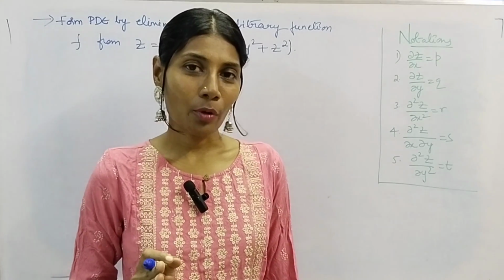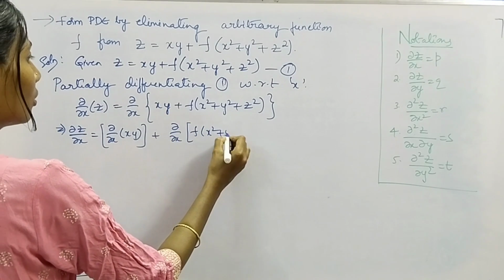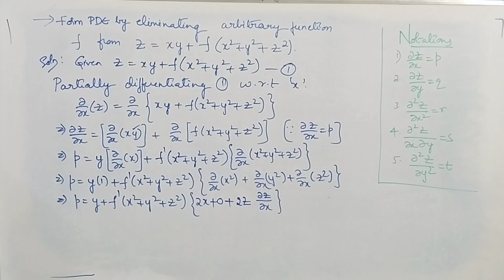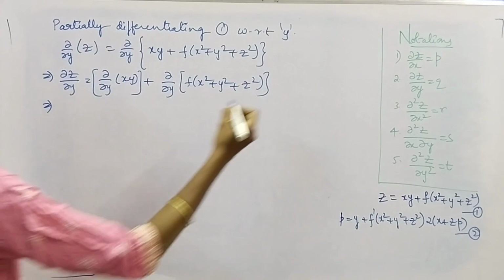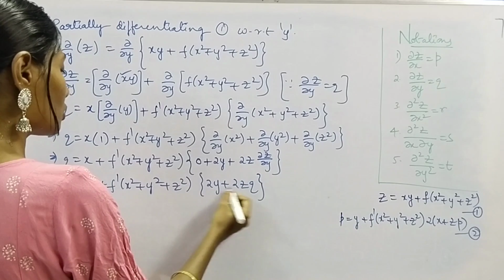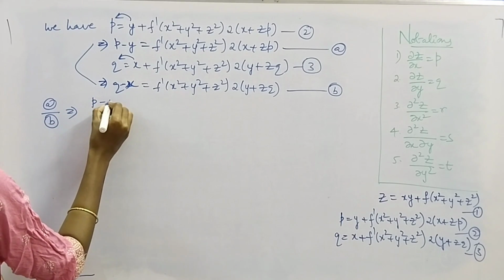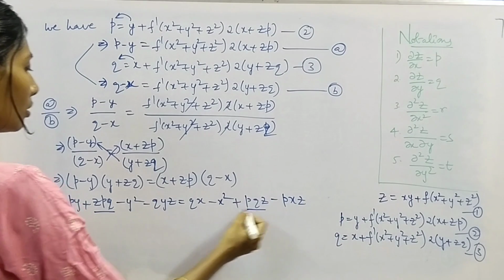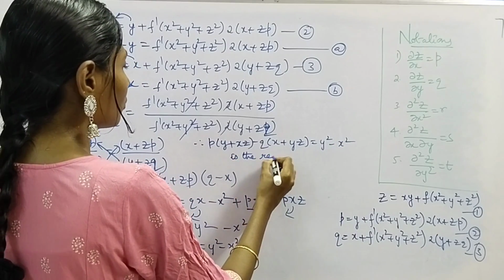z=xy+f(x^2+y^2+z^2) byeliminatingthearbitraryfunction PartialDifferentialEquations L1k,206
Hello, People!

With♥
Chinnaiah Kalpana🌸